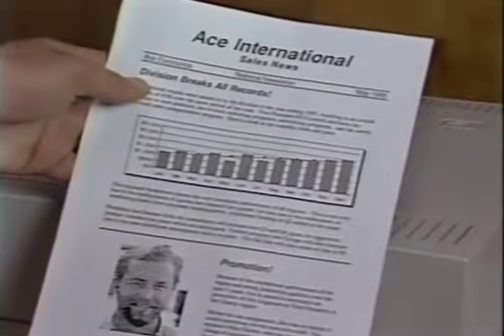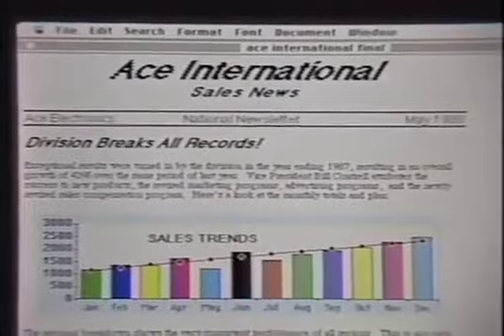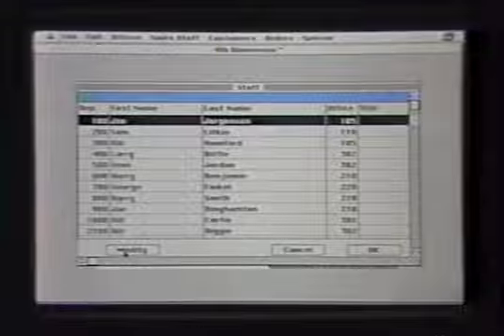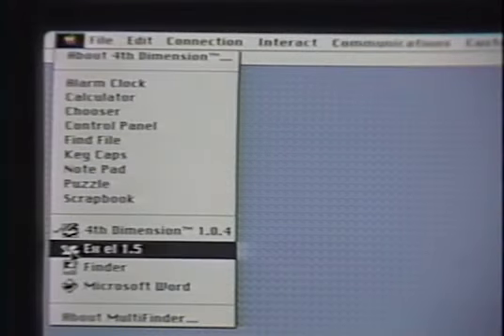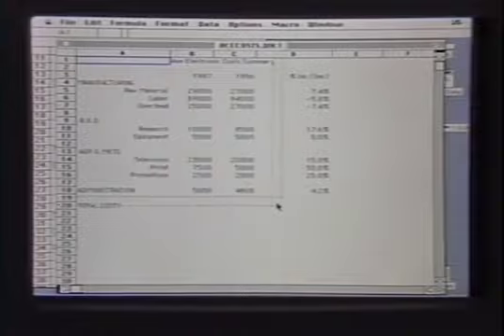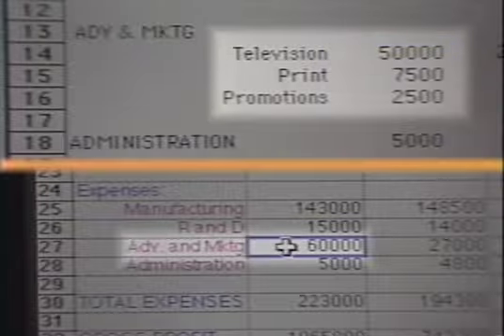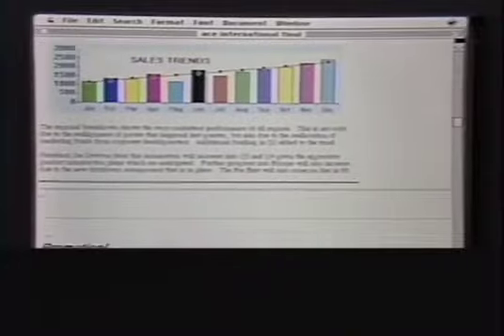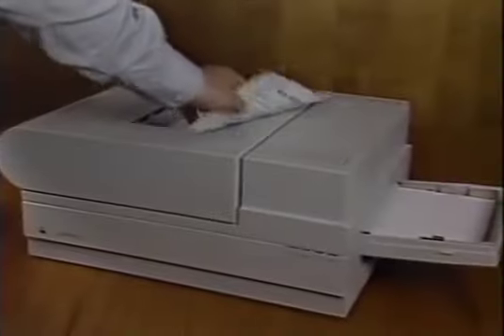Apple 1988 marketing video Mac Advantage